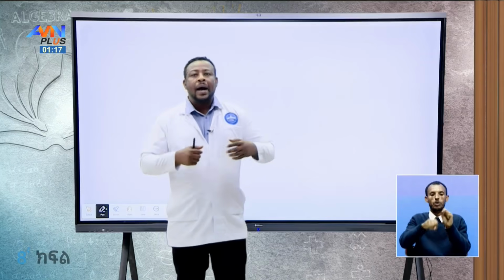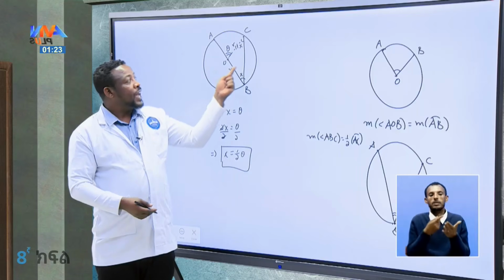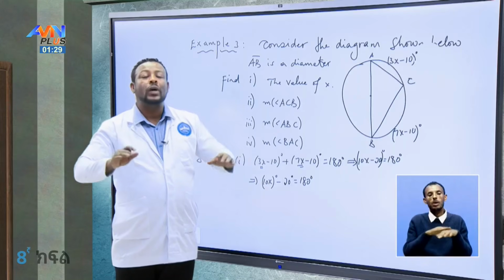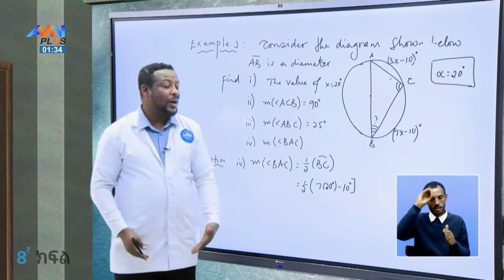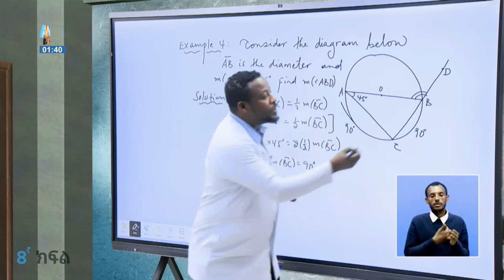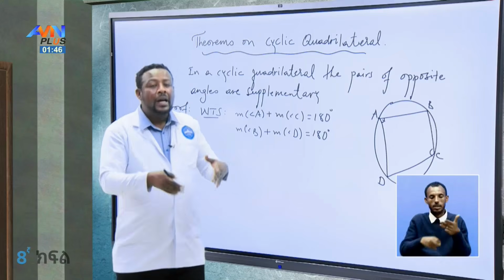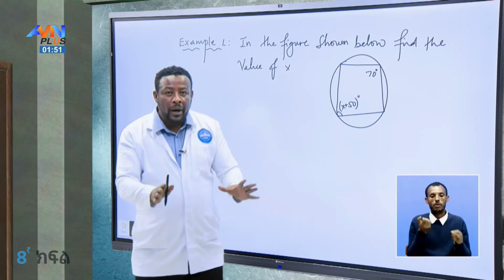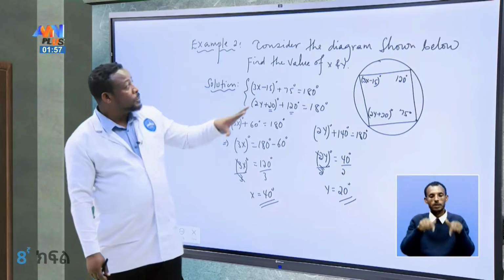Mathematics Grade 8